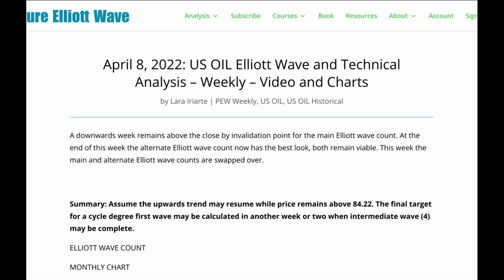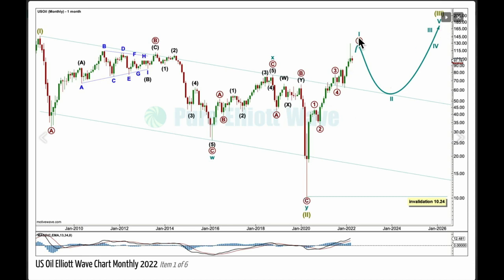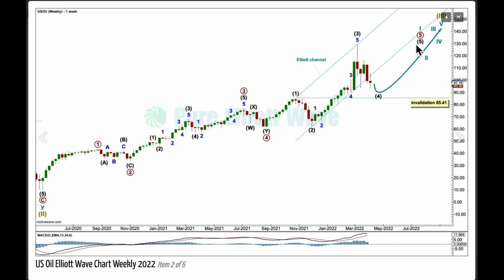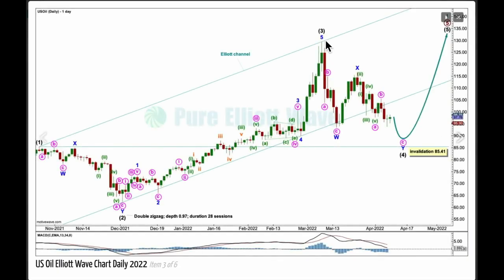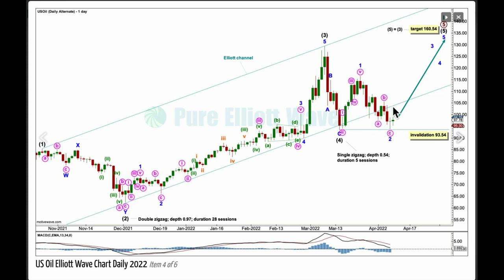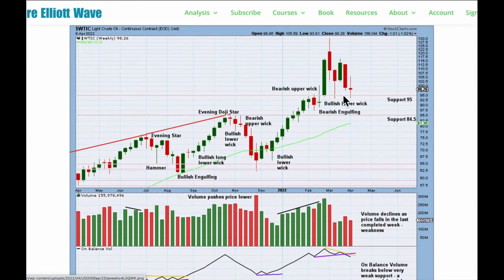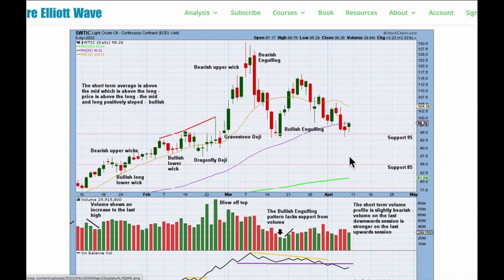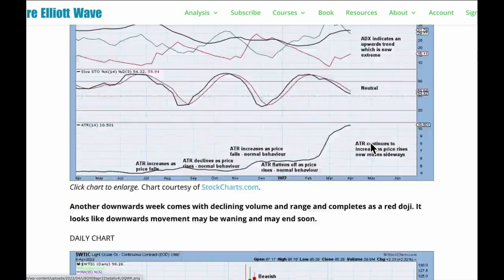US OIL: Elliott Wave and Technical Analysis for week ending 8 April 2022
Comments Policy:

it here.